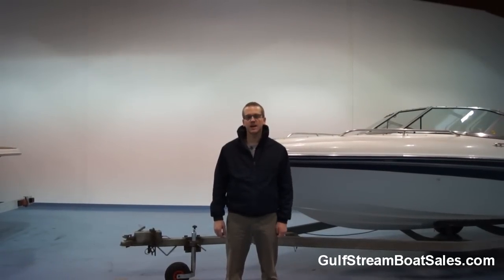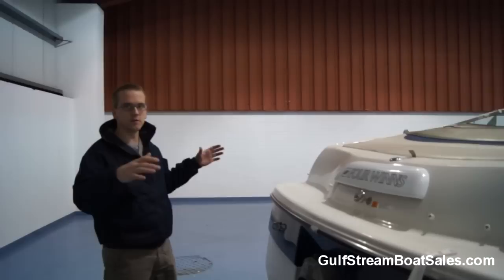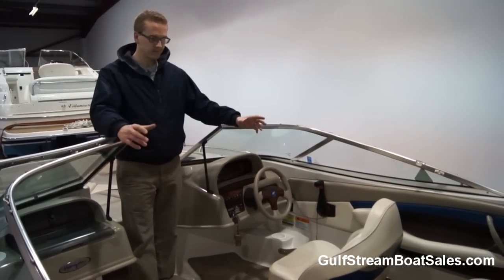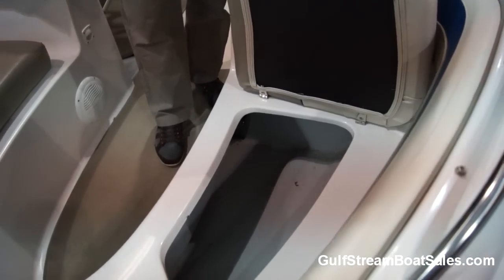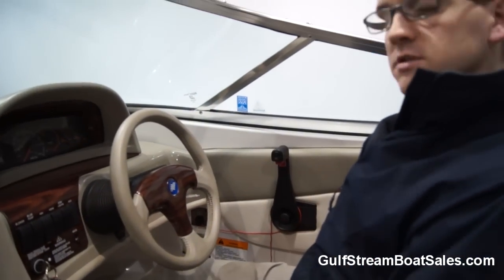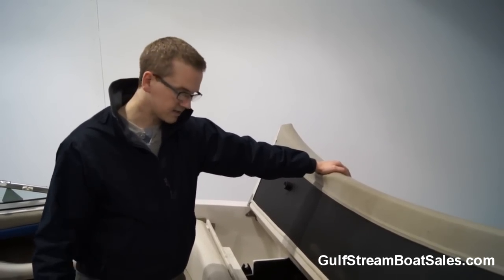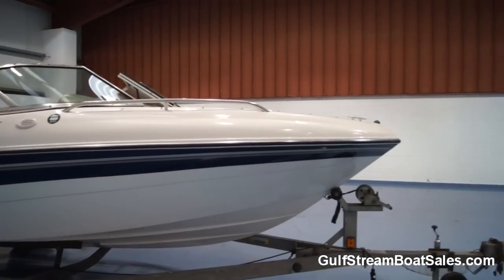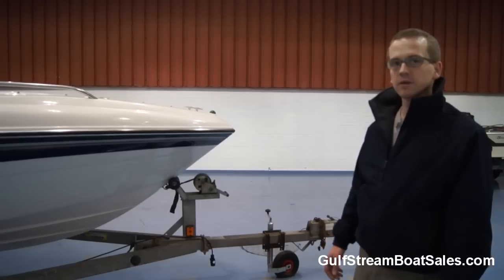Four Winns Horizon 180 LS Bowrider For Sale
This Four Winns Horizon 180 LS looks like it’s about 3 years old.  The condition of this boat for its age is just fantastic.  From the hull and gelcoat to the interior upholstery, electrics and mechanicals, this boat is in excellent shape.  Four Winns boats of this era were very well built and it really shows through on this example.

With an 8ft beam this boat packs lots of space into an 18ft package.  The cockpit has seating for 6 and the spacious bow will comfortably accommodate another 2 adults.  On a sunny day you can soak up the rays on either the full width aft sunpad or on the full size sunpad in the bow with the filler cushions in place.  And if you get rained-off it’s just a matter of putting up the full camper canvas enclosure to keep you dry.  The boat has loads of storage for an 18 footer and the quality lined lockers, with hinged access points, make it all very easily accessible.

As well as being a great boat to lounge around on it also packs a performance punch from the 190HP Volvo Penta V6 Sterndrive.  The boat hops up on the plane in no time and will keep pulling to a top speed approaching 50mph.  It is perfect for watersports and will pull even the heaviest skiers with ease.  The V6 is the engine of choice in a boat like this and this one is running very well and has been regularly maintained over the last few years.  Engine instrumentation on this boat is provided by a factory installed VDO dash binnacle unit that is unusual on a boat of this type.  It still works really well and provides you with all the information you need including RPM, Speed, Temperature, Oil Pressure etc.  It also incorporates low oil pressure and high temperature alarms, all of which are working well.

This boat comes complete with tonneau and winter covers, snap-in carpets, anchor and chain, camper covers, and a galvanised bunked trailer.

If you’re looking for an easy to use bowrider with top end performance and a quality feel then this Four Winns 180 deserves some consideration.